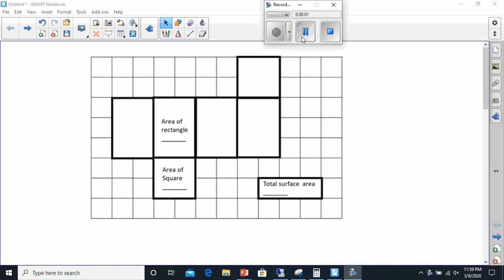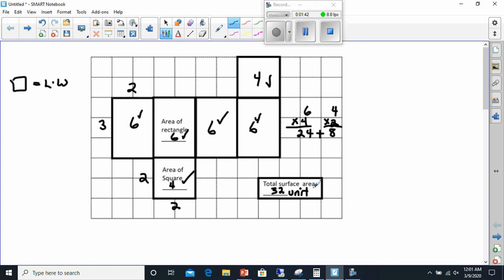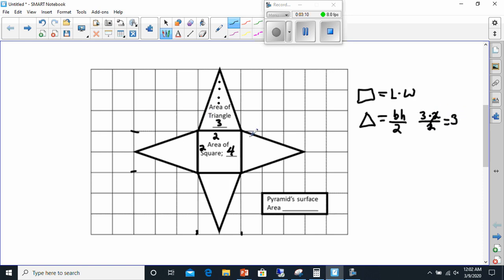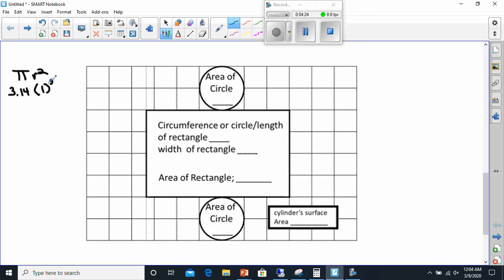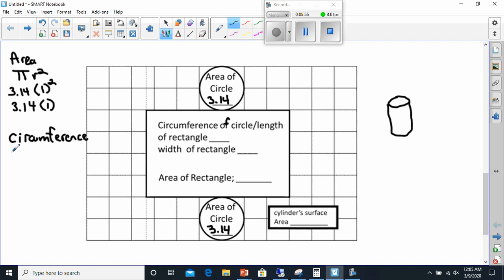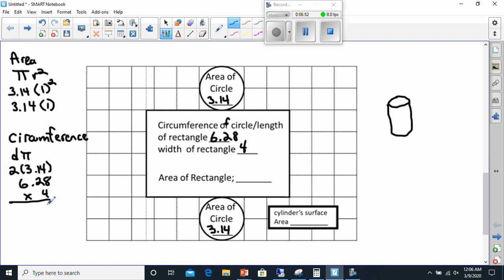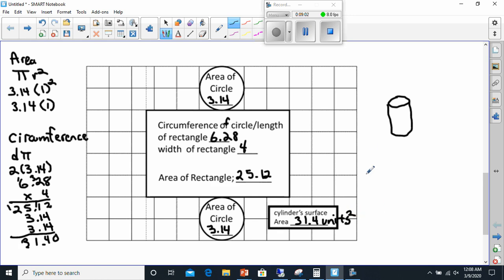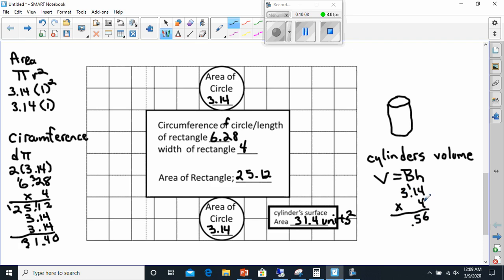3rd quarter; test 2 hw video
help students review surface area and volume of prisms and composite figures